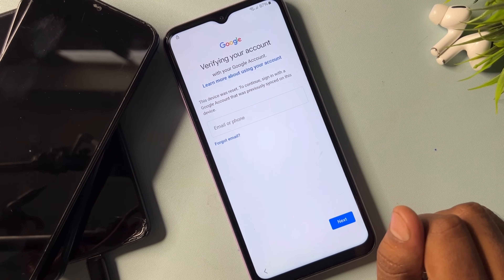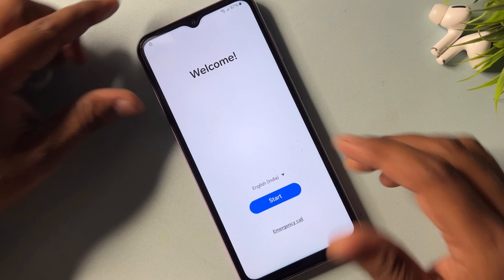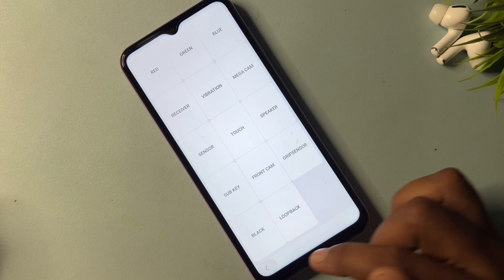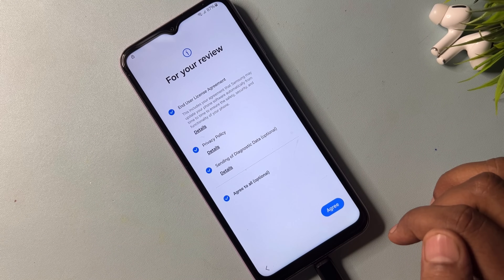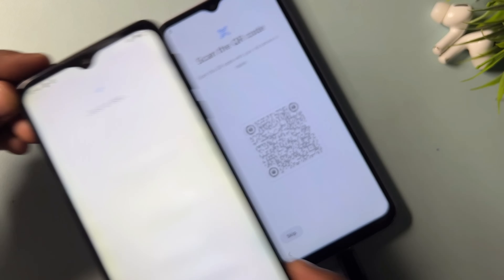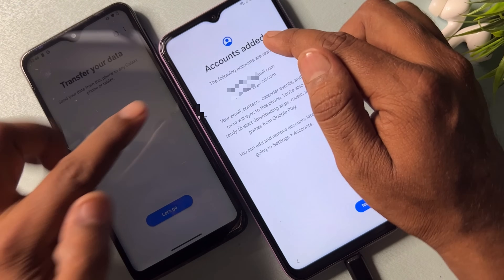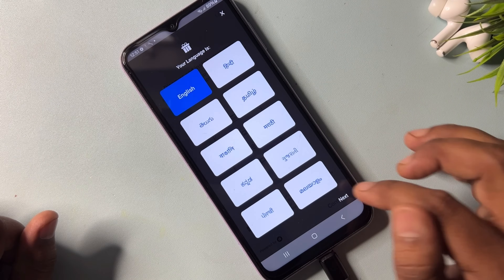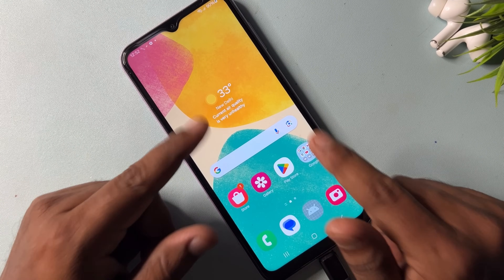SAMSUNG FRP BYPASS 2024🔥ANDROID 12-13-14 Latest Security 2024✔️Frp Lock Removal | Frp Unlock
4uKey for Android SAMSUNG FRP BYPASS 2024. ANDROID 12-13-14 Latest Security 2024✔️Frp Lock Removal | Frp Unlock.
FRP Bypass/ Frp Lock Removal / Frp Unlock via 4uKey for Android Easily. Bypass Samsung FRP without password/Google account.

samsung frp bypass not working